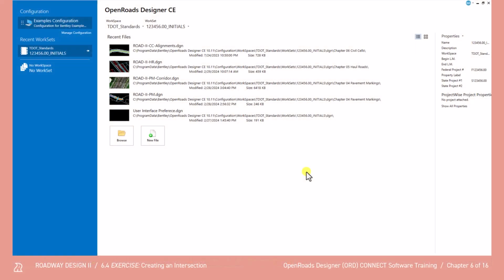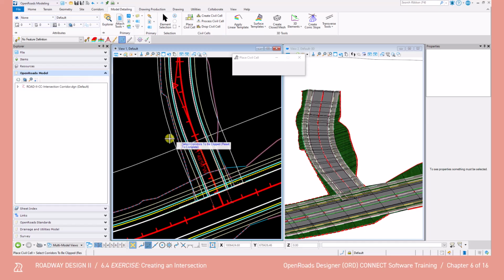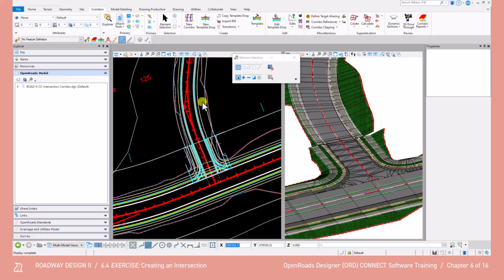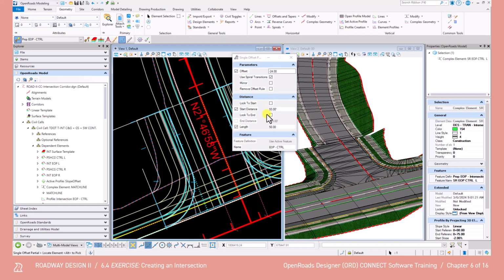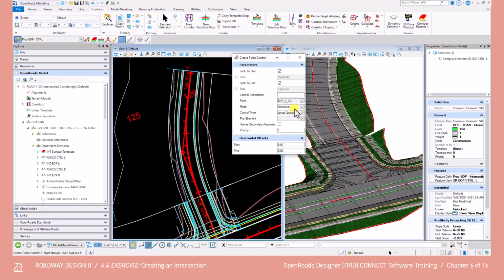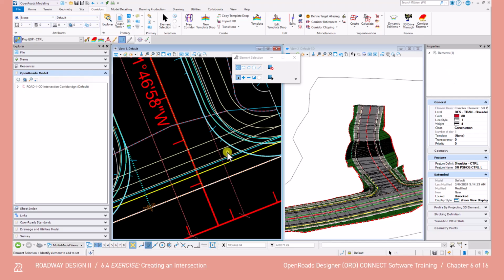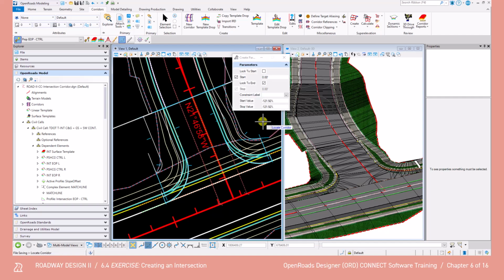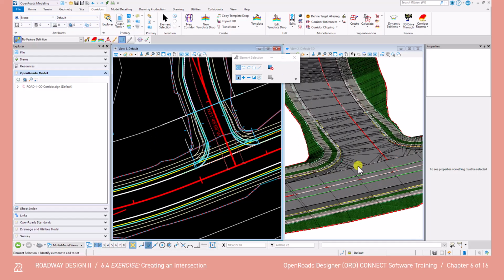Roadway Design II Exercise 6.4: Creating an Intersection